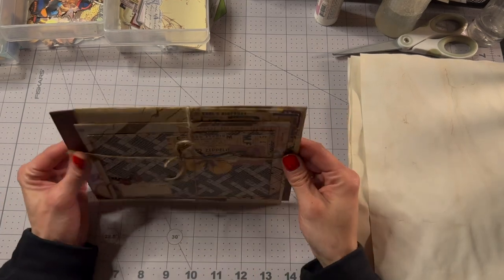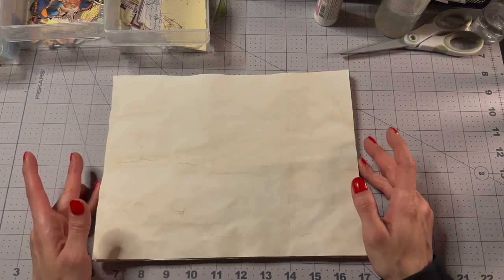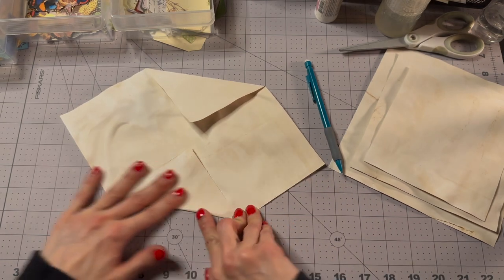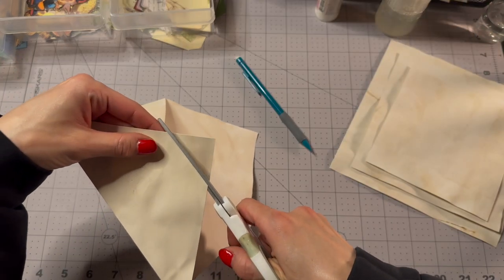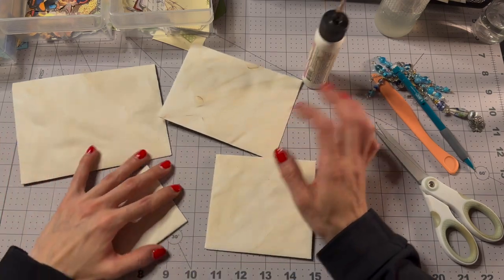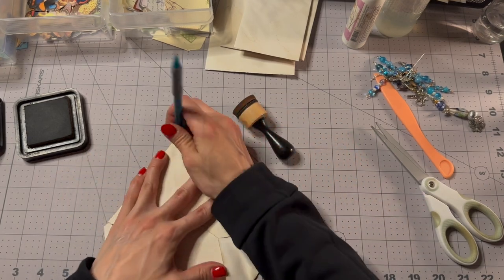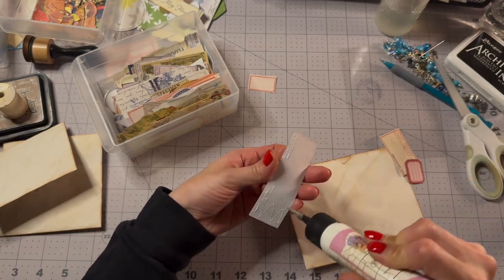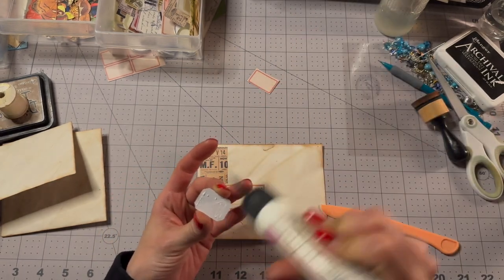Everything Envelopes! Stacked Envelope Parcel - Homemade Envelopes - Without EPB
A little set of stacked envelopes ready to out into the mail. Made with inspiration taken from a lovely Miss Paintalot video and the envelopes were made using gorgeous tea dyed papers from Jania!

Jania's Tea Paper Etsy Shop!